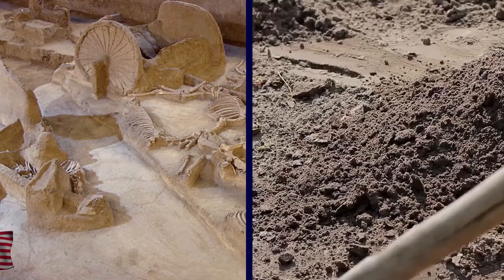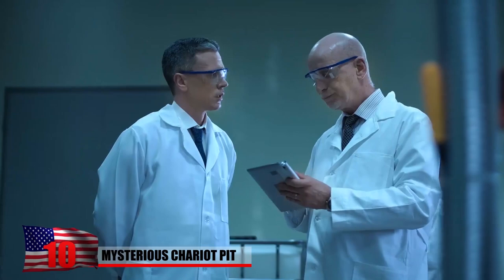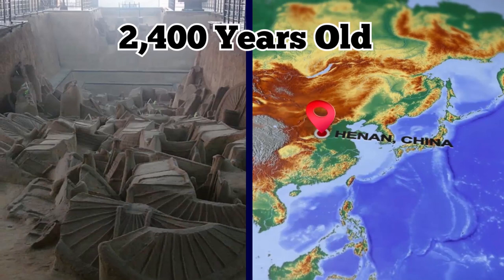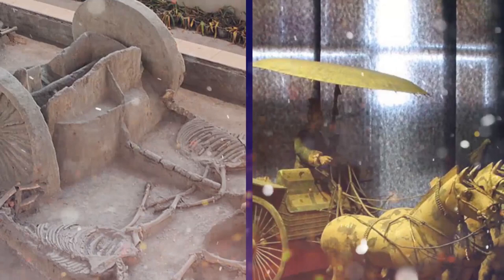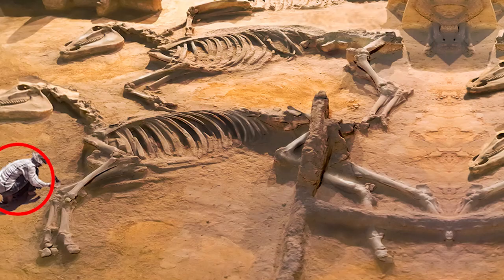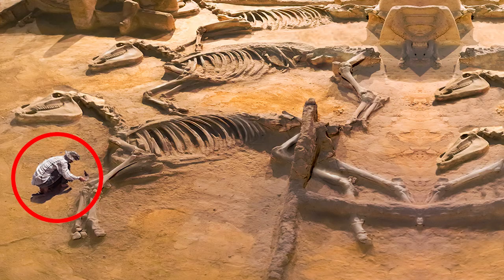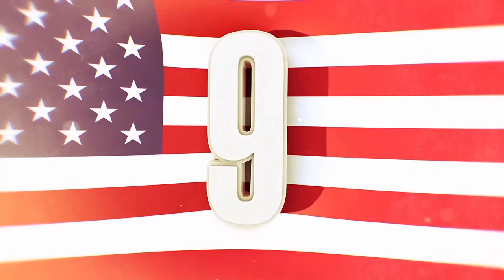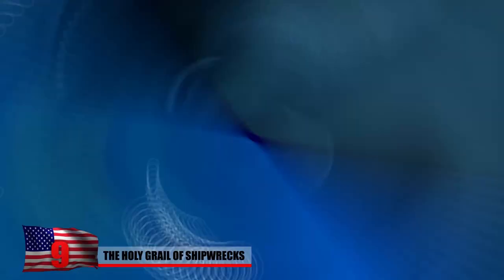10 Most Amazing Discoveries That Shocked Scientists!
From a hidden Egyptian palace to the secrets of Leonardo da Vinci, here are ten of the most amazing discoveries that shocked scientists.

10: Mysterious Chariot Pit
A mysterious chariot pit has recently been unearthed in China, and it is shocking scientists across the world. The chariot pit is about 2400 years old, and it was found by archaeologists in the central Chinese province of Henan.

9: The Holy Grail of Shipwrecks
A few years ago, a robotic submarine discovered one of the most shocking shipwrecks ever.  It was the San Jose, the treasure ships which became lost at sea over 300 years ago. It was carrying an extremely precious cargo of gold and jewels, but sank off the coast of Colombia before its cargo could ever be delivered.

8: The Hidden Palace of Ramesses II
Archaeologists from New York have recently discovered a previously unknown Egyptian palace at the ancient site of Abydos. They’re claiming the structure revealed during excavations could be the palace of Ramesses II.

7: An Ancient Human Jawbone
Researchers in Israel have recently discovered an ancient human jawbone on the western slope of Mount Carmel that is rewriting what scientists understand about humans leaving Africa.

6: The Secrets of da Vinci
Some recent discoveries involving Leonardo da Vinci's famous artworks have shocked both the scientific and art community. Thanks to modern technology, infrared light has been used to show hidden drawings and alternative versions of sketches inside of some of Leonardo’s most famous works.

5: Shocking Secret Tunnel
A secret tunnel has just been found but 30 miles(48km) from Mexico City, and it’s got archaeologists excited. It happened after a heavy rainstorm came down on the ruins of Teotihuacan, the most infamous pyramid site in all of Mexico and one of the ancient capitals of the Aztec empire.

4: The Dinosaur Mummy
Dinosaur discoveries usually aren't enough to truly shock scientists, and yet the discovery of the nodosaur was enough to shock the entire world. According to one of the researchers involved with this project, they didn't just discover a dinosaur skeleton, they discovered a dinosaur that looked just as it would have millions of years ago.

3: The Jaguar Network
A newly discovered tomb in the ancient Maya city of Copan, located in modern-day Honduras, is revealing shocking secrets. A young woman was discovered sitting cross-legged and surrounded by enormous animals.

2: Mummy DNA
In a shocking first, mummy DNA has finally been sequenced by scientific researchers. The result of the tests shocked scientists and historians all over the world.

1: 3000 Skeletons in Central London
3000 skeletons were recently discovered while construction workers in London. The scope of burial here was unheard of when it was discovered, especially since it was in a very busy major city.